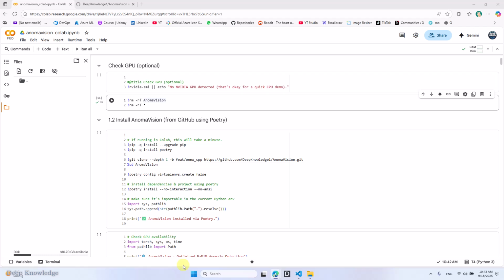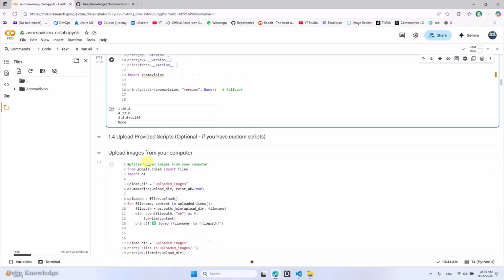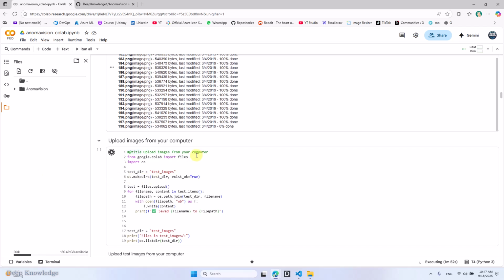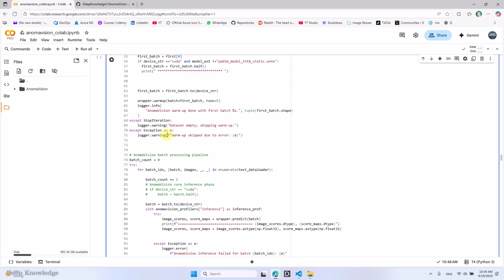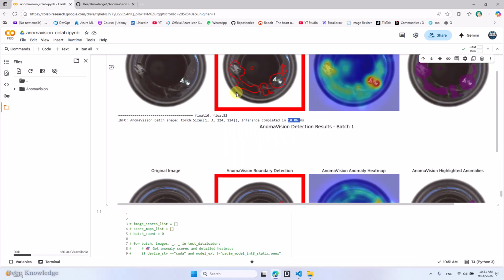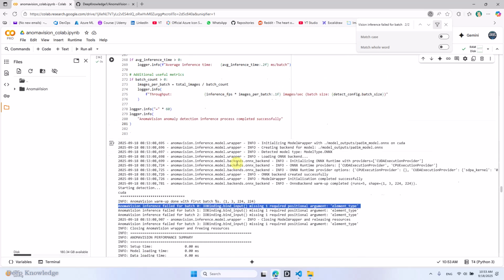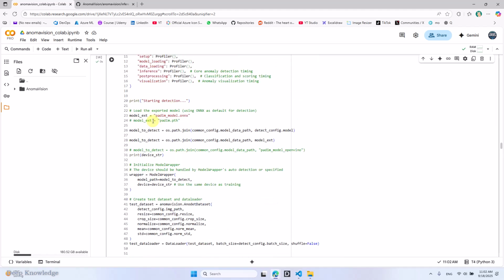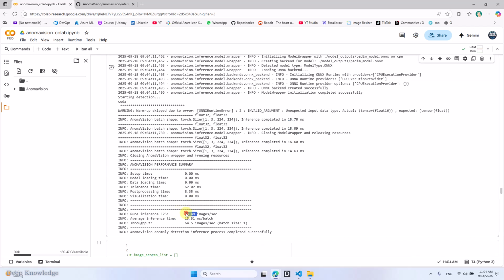🚀 From 38 ms to 1.4 ms: How We Pushed AnomaVision Beyond 500 FPS ⚡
🚀 From 38 ms to 1.4 ms: How We Pushed AnomaVision Beyond 700 FPS ⚡

If you’re into computer vision, anomaly detection, or AI model deployment — this one’s for you.

When benchmarking AnomaVision across PyTorch and ONNX Runtime, the results told an interesting story:

✅ PyTorch GPU: ~2.0 ms (~500 FPS)

⚡ ONNX GPU (optimized): ~1.4 ms (700+ FPS)

🖥️ ONNX CPU: ~19 ms (~50 FPS)

At first, ONNX GPU looked much slower (~38 ms / ~25 FPS). But after digging deeper, we uncovered hidden bottlenecks — CPU↔GPU transfers and fallback execution. Once optimized, ONNX Runtime not only matched PyTorch but pushed beyond it.

🔑 The Winning Tweaks:

Enforcing CUDA-only execution

Using I/O Binding for zero-copy GPU inference

Tuning ONNX provider options

Adding warmups to stabilize latency

📊 Final Results:
🔥 PyTorch GPU: ~500 FPS
⚡ ONNX GPU (optimized): 700+ FPS
🖥️ ONNX CPU: ~50 FPS

🎯 Who should watch this breakdown?
👶 Beginners — to understand why GPU sometimes looks slower than CPU.
💼 Professionals — to master CUDA enforcement, I/O binding & latency tuning.

.💡 Question for you: What’s the fastest inference speed you’ve achieved — and on what hardware?